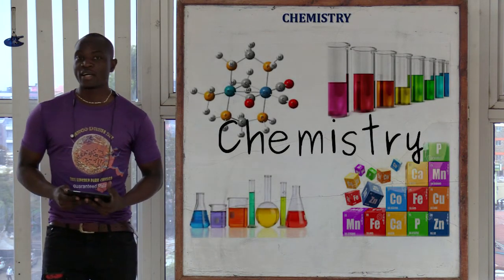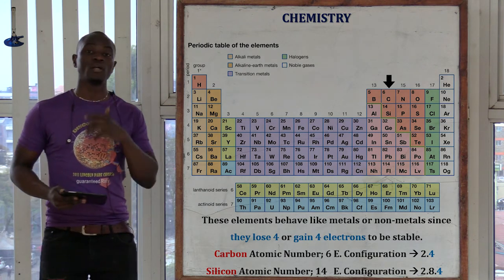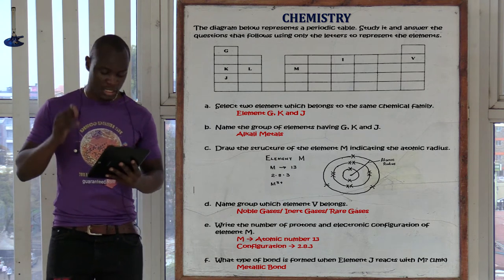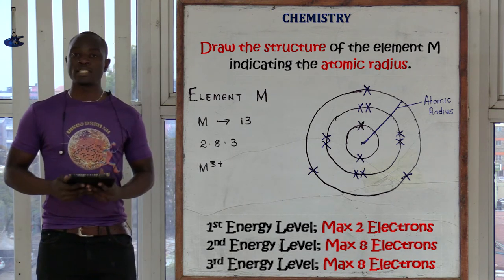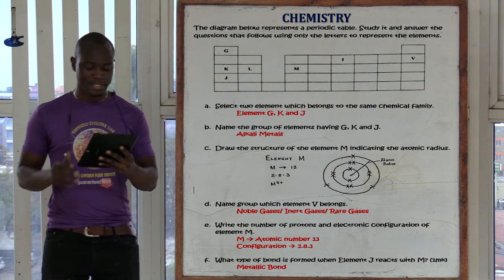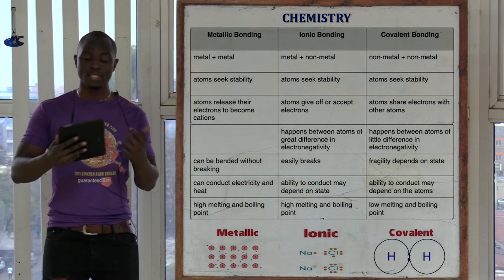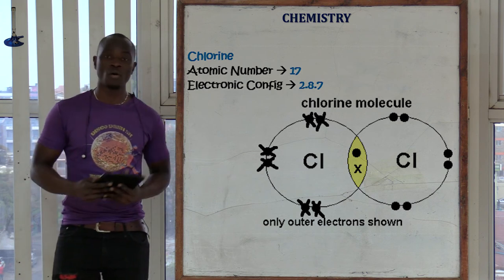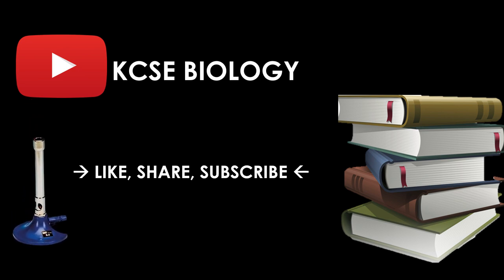Chemistry Form 1 and 2 Revision